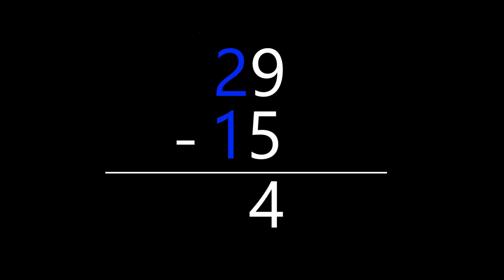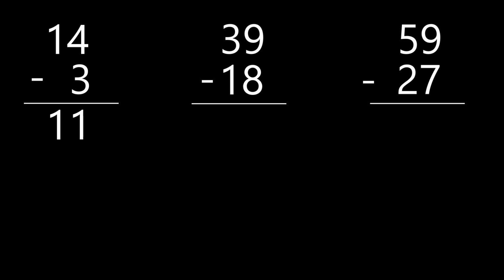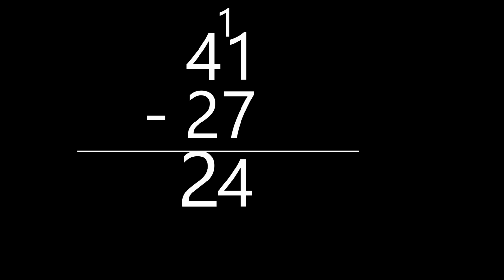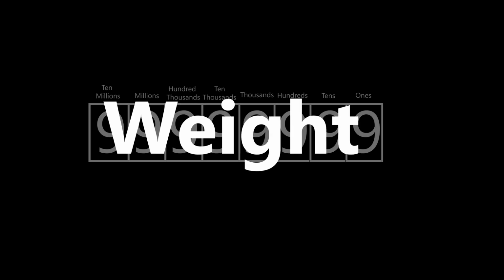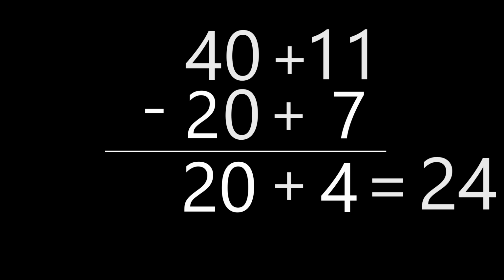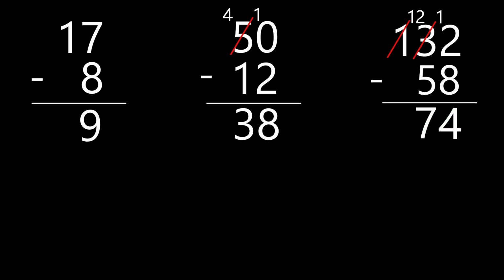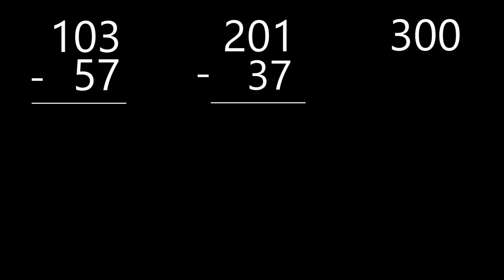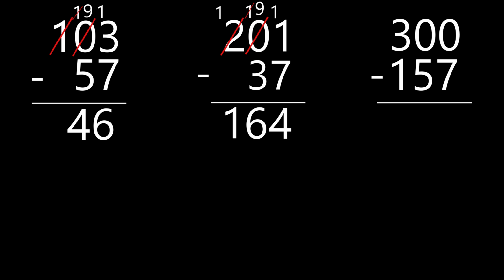Subtraction Made Easy | Math | Beta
🔢 Master Subtraction Easily! | Step-by-Step Math Guide 🧮

Ever wondered why subtraction feels tricky sometimes? In this video, we’ll break it down step by step so you can master it effortlessly! 🚀

📌 What You’ll Learn:
✅ What is subtraction? (Simple explanation)
✅ How to subtract single-digit & multi-digit numbers
✅ Borrowing (Regrouping) method explained visually

✨ Why Watch?
This video makes subtraction easy, fun, and crystal clear—perfect for beginners, students, and anyone looking to refresh their math skills!

📚 More Math Lessons Coming Soon!
👍 If this video helped, hit LIKE!